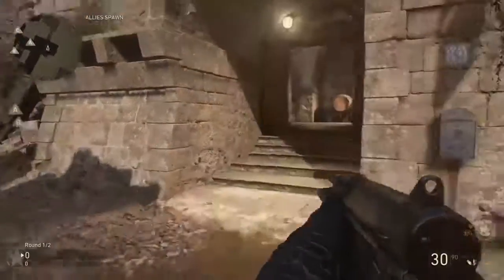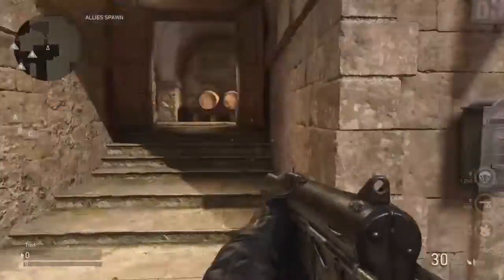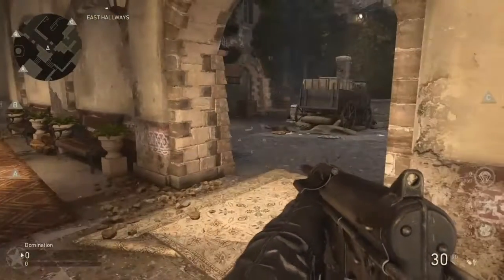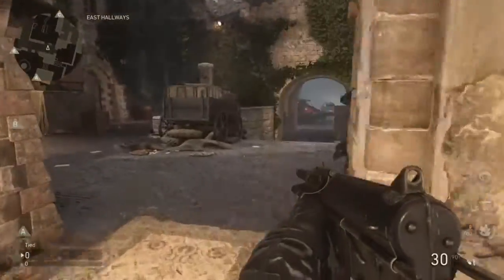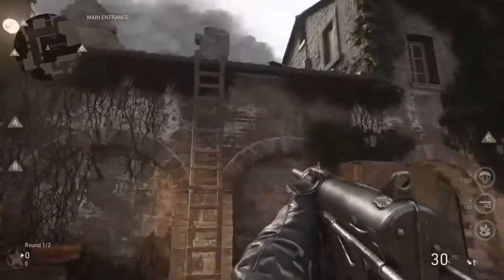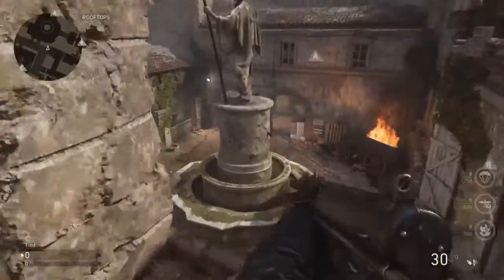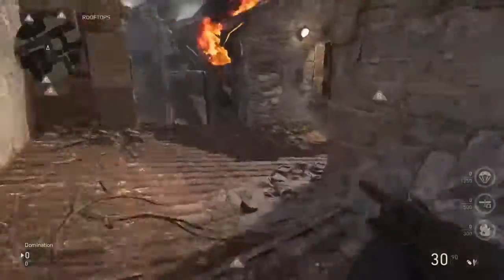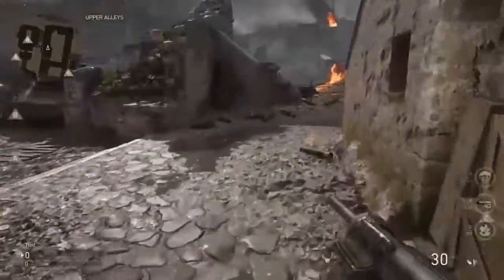Monte Cassino Map Tour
Map tour of the new map, Monte Cassino.